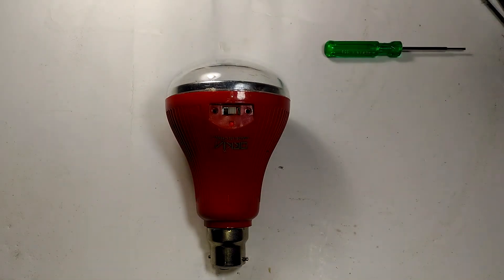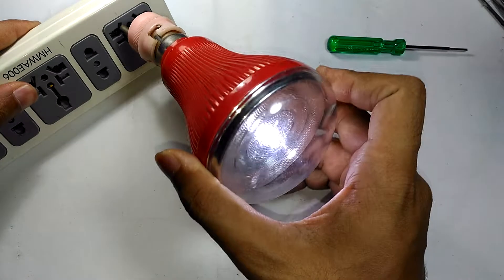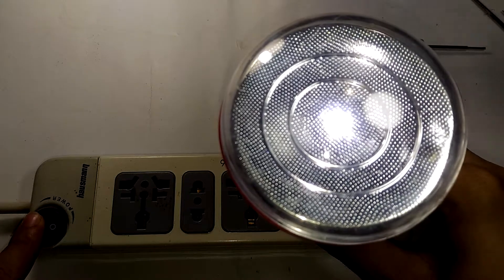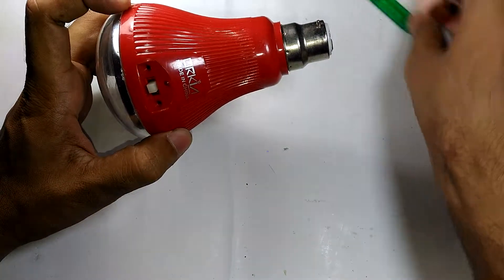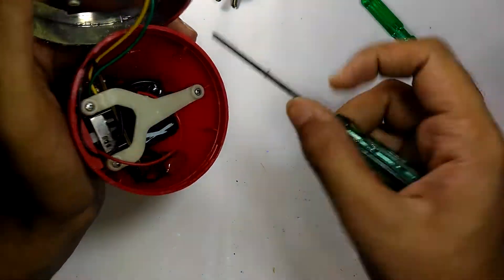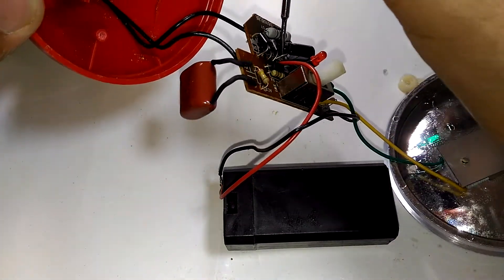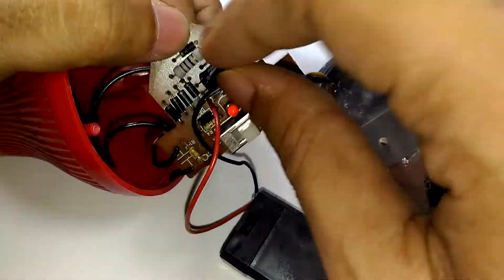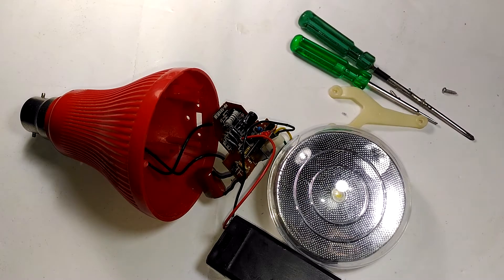IE9: Inside an Orkia mains operated rechargeable LED light!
The base of the transistor receives signal from the rectifier stage which turns off the LED. When the input supply fails, transistor stops conducting and the LED lights up.